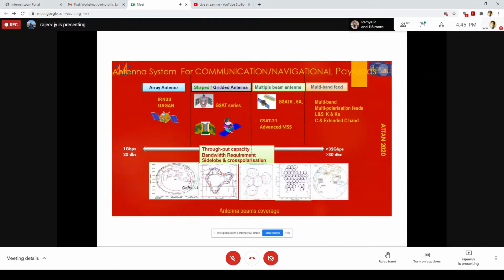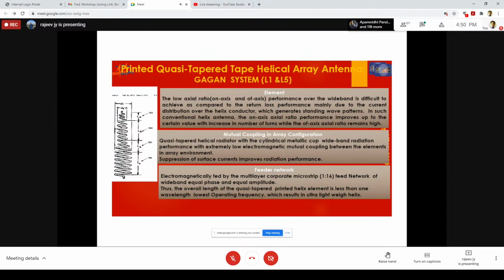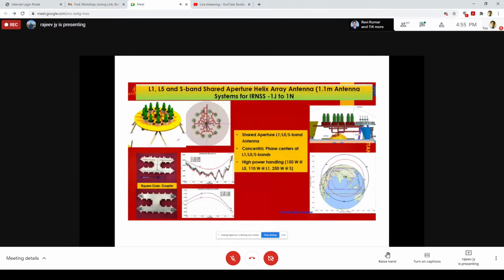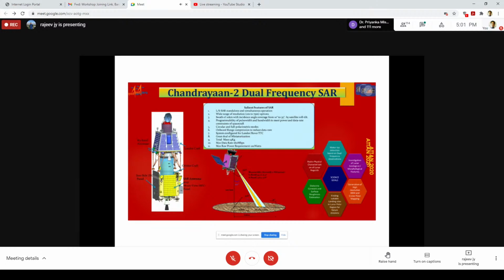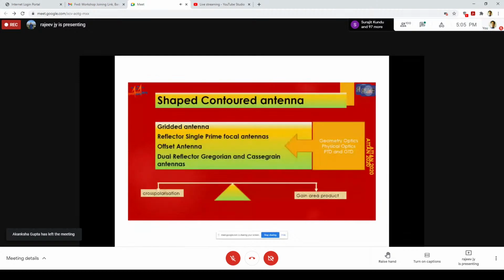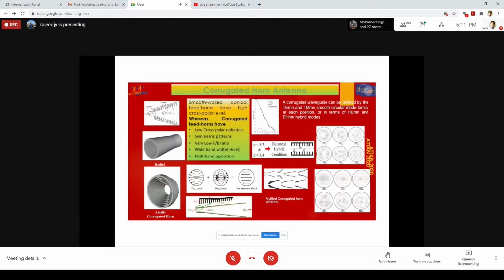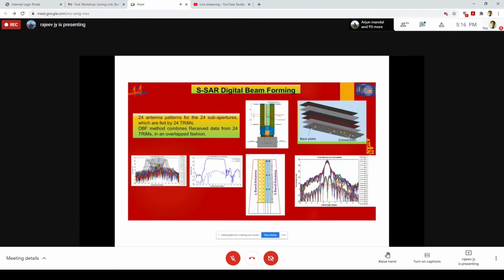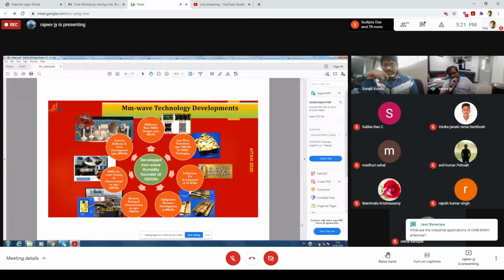Modern Antenna Workshop for Present and Futuristic Wireless Communication Technology - NIT Sikkim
Objective of the Workshop
With the cumulative day by day growth of wireless communication segment, several new and deep-rooted diverse wireless standards need to contemplate and renter. Antenna is an integral part of Wireless Communication Systems as it acts as end node of transmitter and front end of receiver section. Design and development of various modern antennas for present and futuristic wireless communication applications such as 5G and beyond, Massive MIMO, Satellite communication, UWB, Cognitive Radio, Radar etc. find notable research attention at present.

The workshop focuses on the modern developments and recent advancements in the domains of Antenna Engineering for RF, Microwave, Millimeter Wave and Terahertz Wave Communication for a diverse application range in Wireless Communication and Satellite Communication. The workshop targets to emphasis on present research progresses in the areas of MIMO antenna, DRA, Reflector Antenna, Periodic Bandgap structures, spacecraft antenna, adaptive array antennas etc. The workshop aims to provide an ample opportunity to learn the fundamentals as well as recent advancements in the above-mentioned domains. The eminent resource persons from premium organizations such as NASA, ISRO and Institutions such as IITs, NITs, Calcutta University, San Diego State University, Polytechnique Montréal, Okan University etc. will be sharing their expertise to enrich the knowledge and skills of the participants.